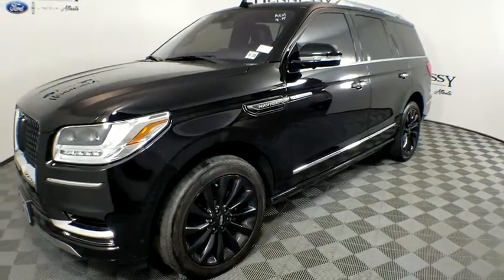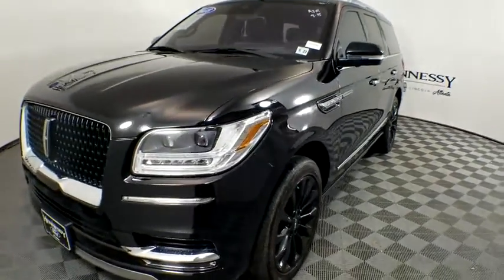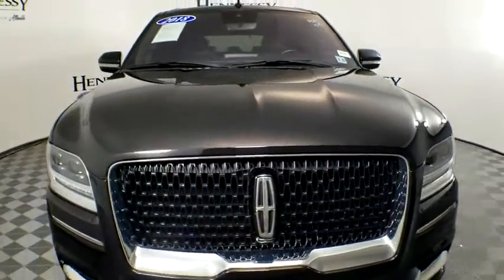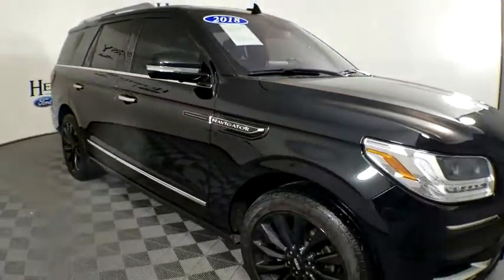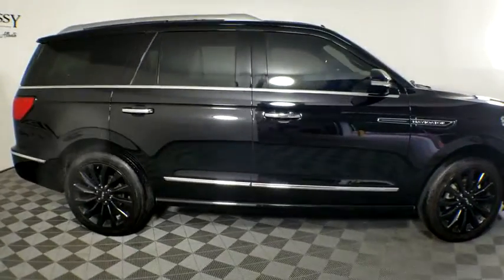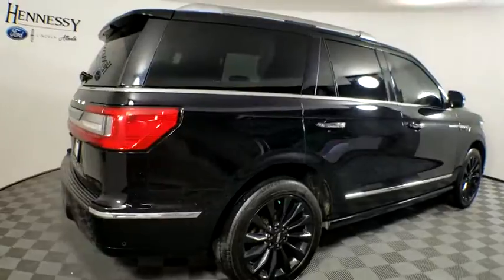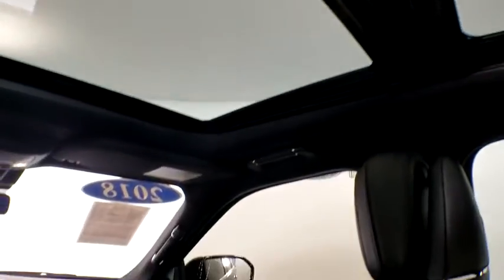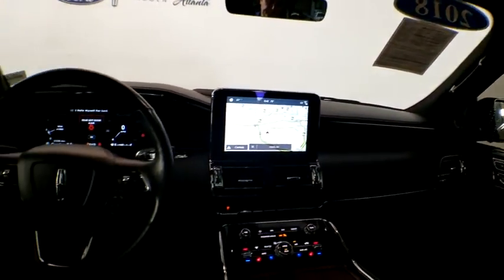2018 Lincoln Navigator Atlanta, Marietta, Decatur, Johns Creek, Alpharetta, GA U8134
Black Velvet Used 2018 Lincoln Navigator available in Atlanta, Georgia at Hennessy Ford. Servicing the Marietta, Decatur, Johns Creek, Alpharetta, GA area.

Hennessy Ford
5675 Peachtree Industrial Blvd

2018 Lincoln Navigator Reserve **6-Year/100,00 Mile Lincoln Certified Warranty!**, **CarFax 1-Owner!**, **Clean CarFax!**, **Low Miles**, **Large selection of service loaners available*, **We pay top dollar for trades!**, **Call now for details**, 4WD, Ebony w/Premium Leather Heated Low-Back Bucket Seats, Adaptive Cruise Control, Auto High Beam, Auto Park Active Park Assist, Equipment Group 300A Reserve, Head-Up Display, Heated front seats, Heated rear seats, Lane Keeping System, Navigation System, Power moonroof, Pre-Collision Assist w/Pedestrian Detection, Radio: Revel AM/FM/HD/MP3 Audio System, SiriusXM Radio, SYNC 3 Communications & Entertainment System, Technology Package, Ventilated front seats.Lincoln Certified Pre-Owned Details:* Warranty Deductible: $100* Includes Car Rental and Trip Interruption Reimbursement* 200 Point Inspection* Transferable Warranty* Limited Warranty: 72 Month/100,000 Mile (whichever comes first) from original in-service date* Roadside Assistance* Vehicle HistoryThis Certified Pre-Owned Lincoln comes with a 6-Year/100,000 mile comprehensive warranty honored at all Lincoln dealerships nationwide! Before gaining certification, this vehicle was obsessively inspected, enduring a 200 point inspection by a team of Lincoln Factory-Trained Technicians, to ensure it meets our high standards! This vehicle has been reconditioned with 100% Genuine Lincoln Parts and includes a 24/7 Roadside Assistance!Welcome to Hennessy Ford Lincoln Atlanta! Our brand new 110,000 square foot facility is located just inside the perimeter on Peachtree Industrial Blvd in Chamblee. Hennessy Ford Lincoln Atlanta is the premiur Ford dealership in Atlanta for all of your automotive needs. We offer a tremendous selection of New & Pre-Owned Ford/Lincoln product, accompanied with outstanding deals and unparalleled service! We are leading the way with Real-Time Market based Pricing that yields you the absolute best values on every car and truck we offer. We are a proud part of the Hennessy family, the most trusted name for luxury vehicles in metro Atlanta for over 50 years! Hennessy operates 10 dealerships in the Atlanta market, which provides us with access to an over 2,500 vehicle network! No matter what you are interested in, we can help! Since opening our doors, we have committed to offering the lowest prices on the widest selection of new and used Cars and Trucks in the Atlanta, Buckhead, Dunwoody, Brookhaven, Winder, Decatur, Stone Mountain, Sandy Springs, Alpharetta, Tucker, Loganville, Commerce, Hoschton, Braselton, Marietta, Athens, Buford, Cumming, Duluth, Norcross, Snellville, Lawrenceville, Doraville, Chamblee areas Gwinnett, Fulton, Forsyth, Dekalb, Banks, Clayton, Jackson, Hall, and all surrounding counties . Hennessy Ford Lincoln Atlanta takes pride in standing above the competition with a solid reputation as being the premier Ford Dealer and our entire team will ensure your car buying experience exceeds your expectations.